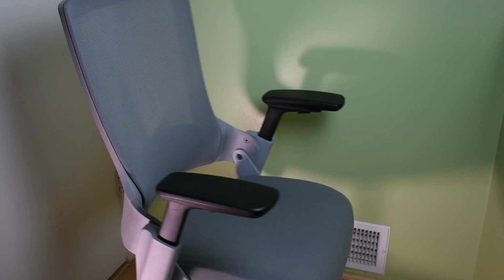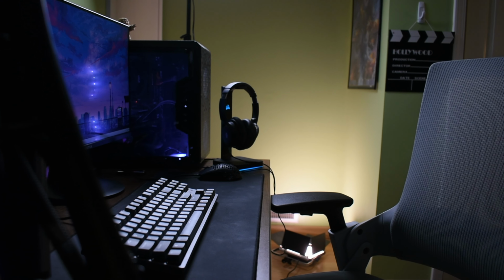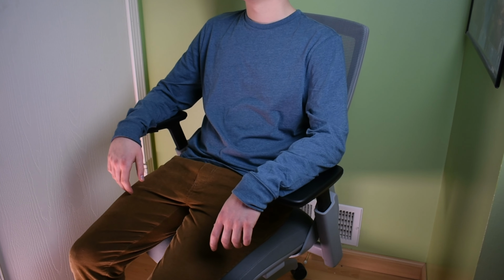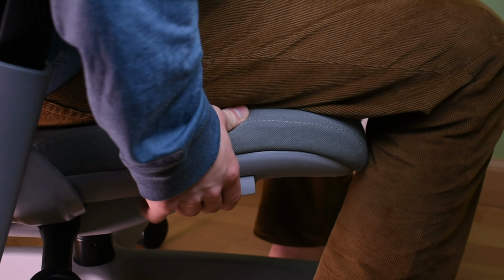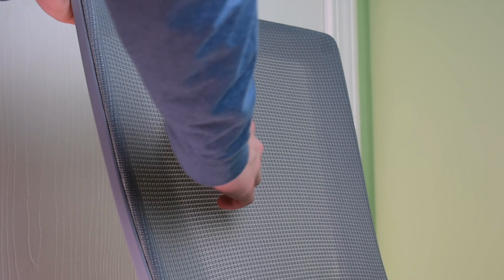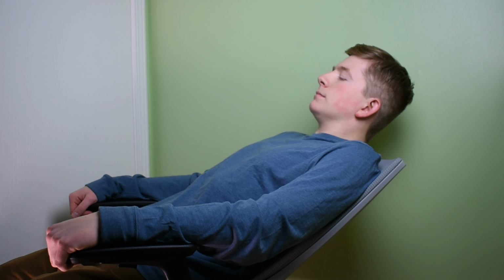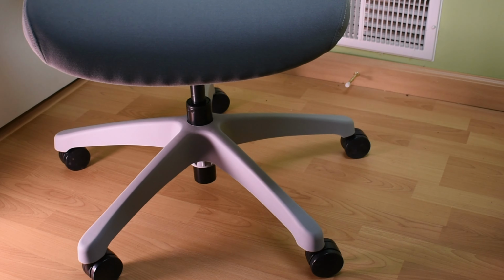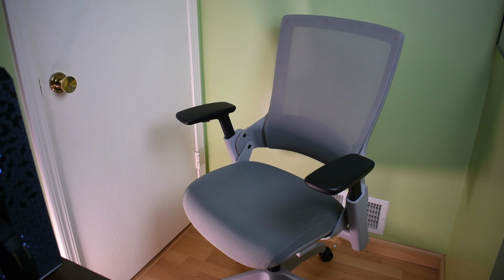Clatina Ergonomic Chair Review: $200 for unbelievable comfort!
The CLATINA Ergonomic High Swivel Executive Chair is one of the best options in my opinion for an insanely comfortable chair that won't break the bank.

Audible trial membership + 2 audiobooks

[MUSIC]

Artist: JawTheProducer
Song: Torn Apart

[BUSINESS]